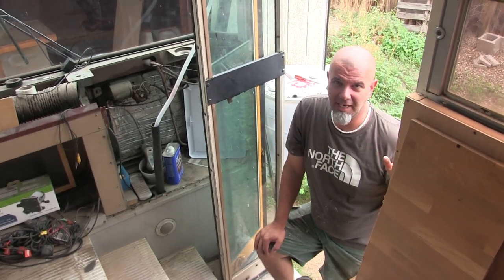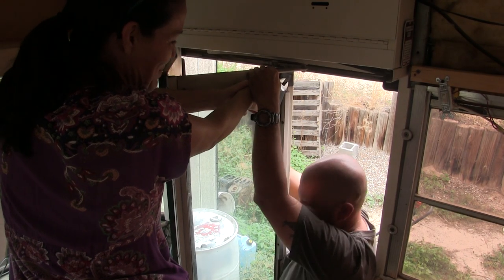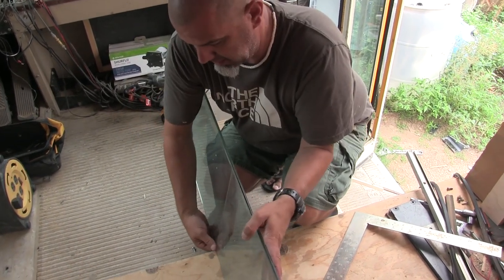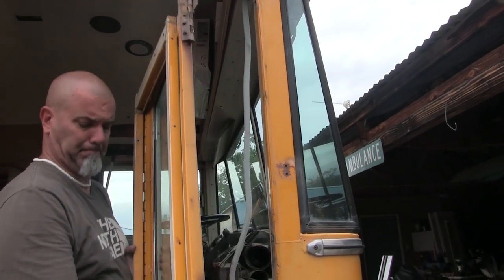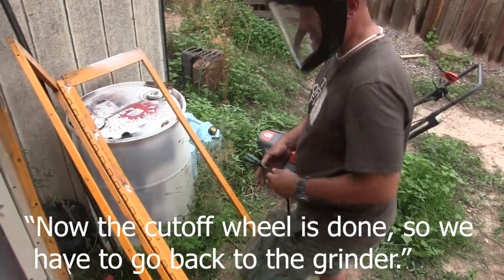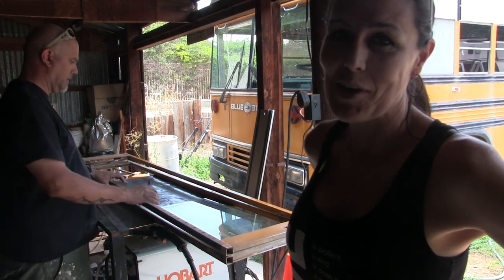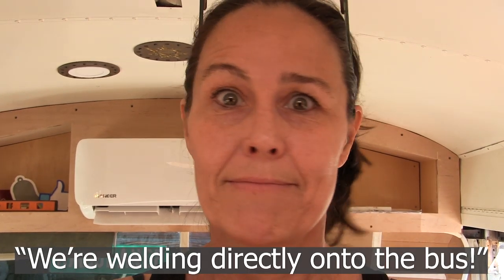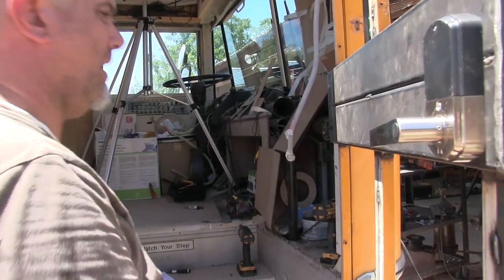Removing & Remaking our Skoolie Front Door with Biometric Lock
First we had to figure out how to take the door off our bus, then we had to figure out how to disassemble it and rebuild it into a whole new door, while re-using the original glass and metal. In other words, we didn't even really know what we would have to do to make this work! This video reveals some of the behind-the-scenes process of figuring it out as you go along... which has been practically every step of this entire bus-build. Not to mention that the door opening wasn't even square, so we had to get creative and shim the top hinge by welding layers of 1/8th-inch steel to hang the door straight! The best part, of course, was installing our geeked-out biometric door lock and getting to see it work! The  lock has quadruple redundancy with multiple fingerprints, number codes, and key, plus a 9v battery emergency power terminal if the main batteries die. Be sure to come back for the exciting sequel when we'll fly-by-the-seat-of-our-pants again, as we attempt to cut and re-install the glass, frame in the door, and more!

Products in this video:
SCYAN X9 Fingerprint Touchscreen Door Lock, Non-Handed, Satin Nickel

You need both of the following 2 products to drill the hole for the lock in the door:

1) DEWALT D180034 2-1/8-Inch Standard Bi-Metal Hole Saw

and

2) DEWALT DW1803 Heavy Duty 7/16-Inch Shank Quick Change Mandrel (Fits Hole Saws 1-1/4-Inch - 6-Inch)

Hobart Welder 220VAC 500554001 Handler 190 with SpoolRunner 100

Miller Welding shade auto darkening, Shade 3 and 8-12, Black

BLACK+DECKER Angle Grinder Tool, 4-1/2-Inch, 6.5-Amp (BDEG400)

UVEX by Honeywell Bionic Face Shield with Clear Polycarbonate Visor (S8500)

Glass Cutter

Irwin 12" Clamps

BOSTITCH BTCK410L2 18V Lithium 2-Tool Combo Kit - This is the driver/drill combo I use and actually purchased a second driver. This is a solid alternative to Dewalt no matter who tells you different. This entire skoolie whas built with them and they have never even hiccuped during use.

"A Song for the Birds" by Clarke Russo
"Glass Houses" by Josef Falkenskold
"Gettin" Outta Here" by Dez Moran
"Every Second of My Life" by Vividry

Mike & Kerry